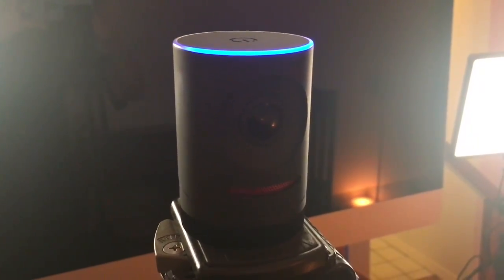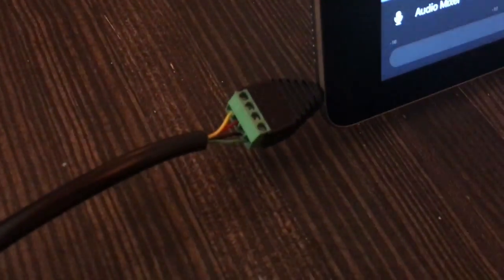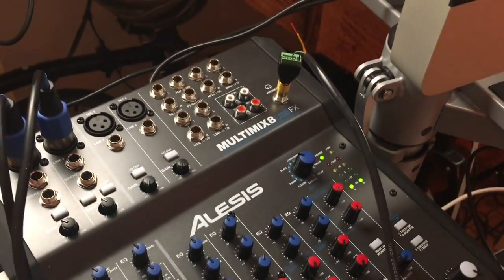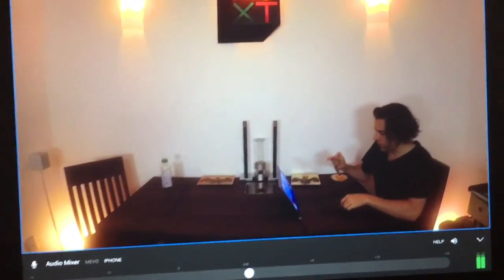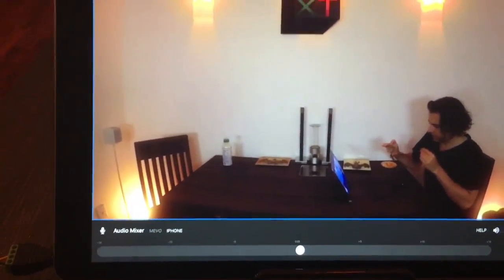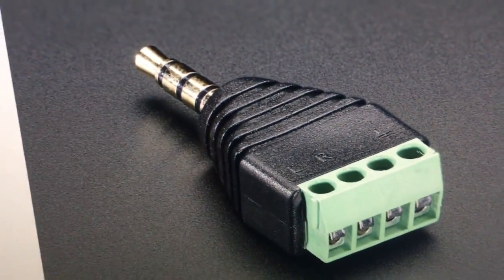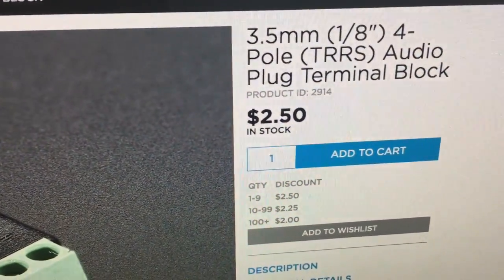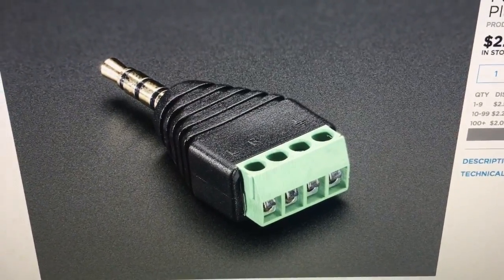Made a cable for soundboard audio for @mevocamera @livestream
3.5mm (1/8") 4-Pole (TRRS) Audio Plug Terminal Block